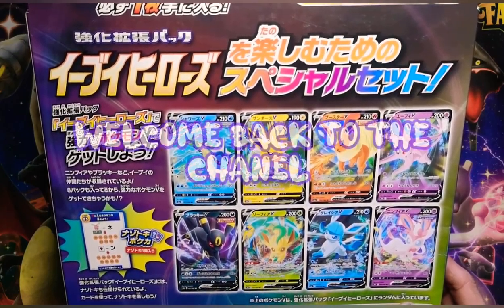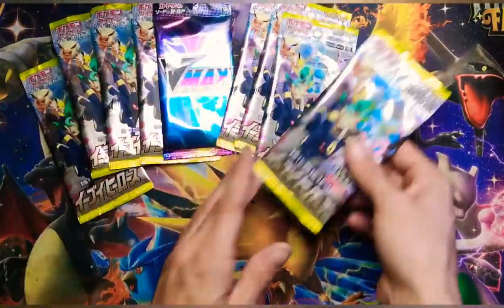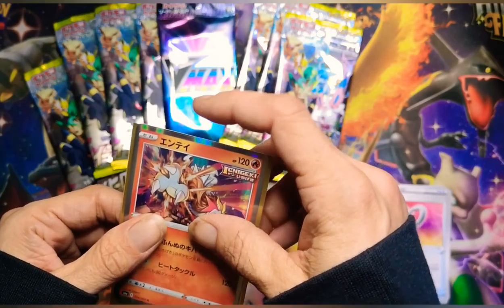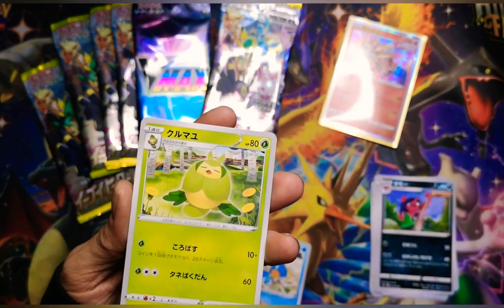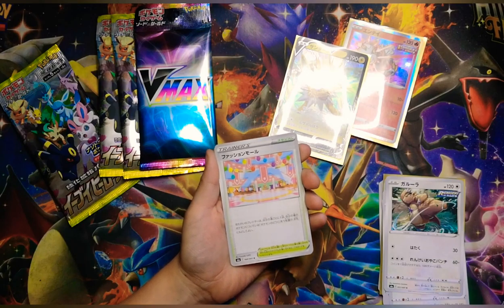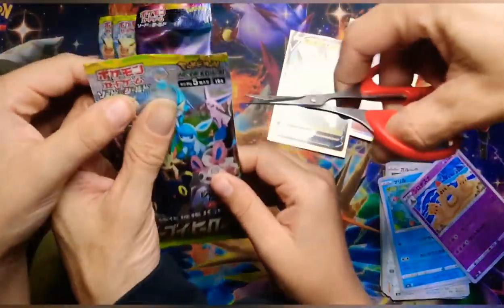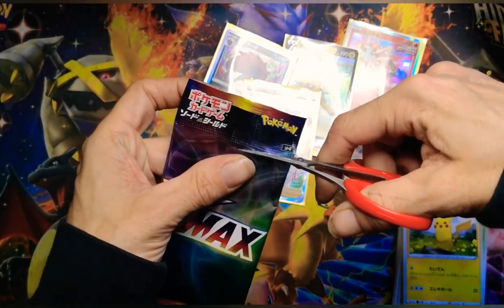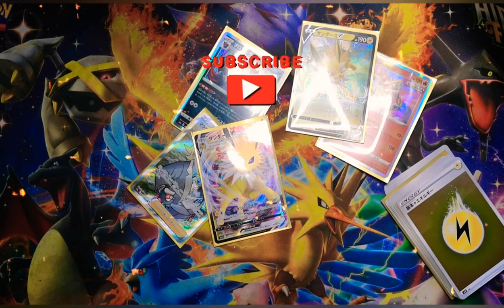EEVEE HEROES VMAX BOX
The LONG anticipated Pokémon TCG opening is here! Join Mrs Grey Beard and Crackin Packs with Zak as we venture into another realm of Pokémon. JAPANESE sets! This Japanese Pokémon Eevee Heroes VMAX Box is a delightful way to start the adventure of a new rabbit hole haha 😂😬
Inside this Pokémon TCG Pack Opening we dive right into this amazing Eevee Heroes VMAX Box and pull V & VMAX & even a FULL ART TRAINER card!

IF you are new to the channel thank you so much for stopping by to check us out. Manic About TCG opens TCG Products, and we have so much fun doing it! THANK you dearly...
TO ALL of our LOYAL fans and friends THANK you a MILLION times over for all your support...

What are ya waiting for!? 😉

Please also Help Support Local Game Stores.
Our favorite Local Game Store is, you guessed it, BASTION GAMES !

I'm on Instagram as @manicabouttcg. Install the app to follow my photos and videos.